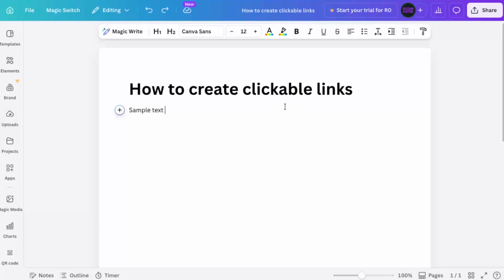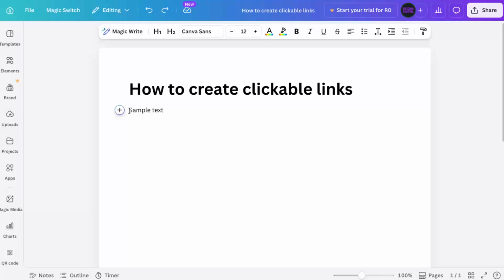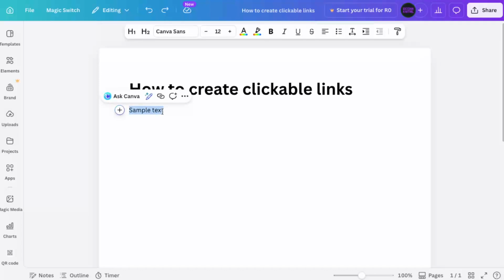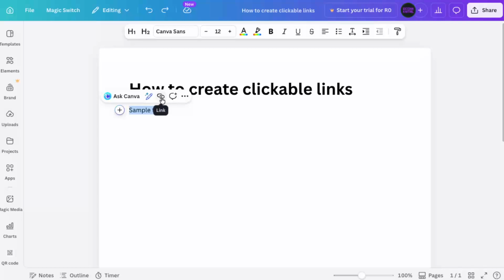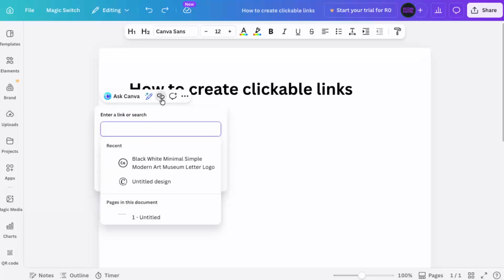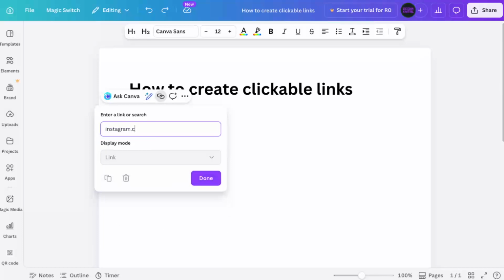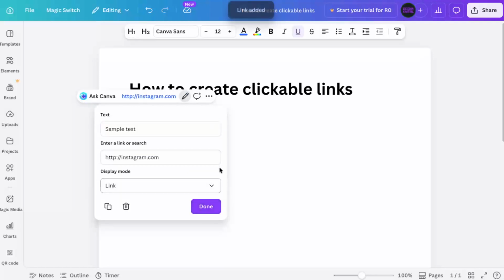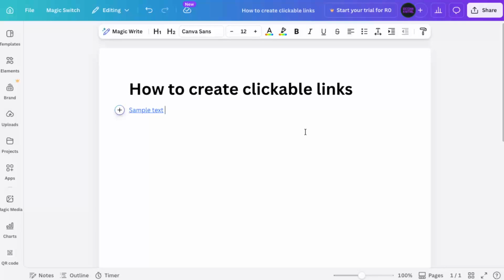How to Create Clickable Links in Canva (2026) | Step-by-Step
Learn how to create clickable links in Canva so your designs can direct viewers to any URL, page, or resource. This tutorial walks you through adding hyperlinks to text, buttons, and elements inside Canva, whether you're building a presentation, media kit, or digital download. You'll see exactly where to find the link tool, how to apply it correctly, and how to test it before sharing. This is the current updated method that works with Canva's latest interface. Whether you're sharing a PDF, presenting a deck, or sending a digital product, clickable links make your Canva files fully interactive. Follow along and have it set up in minutes.